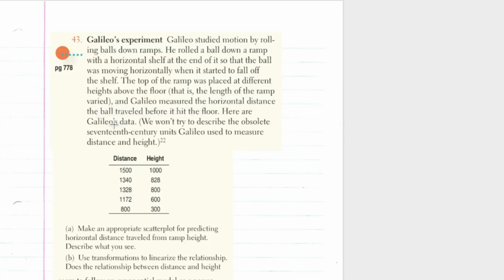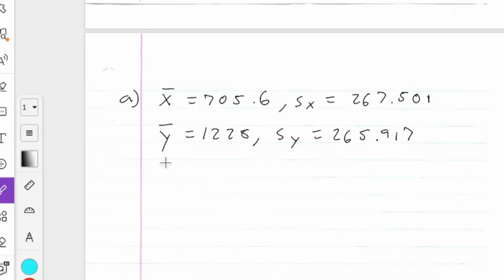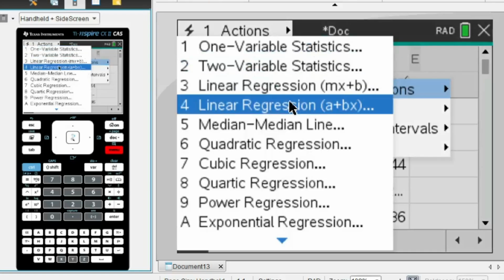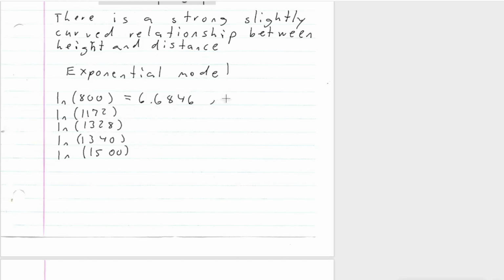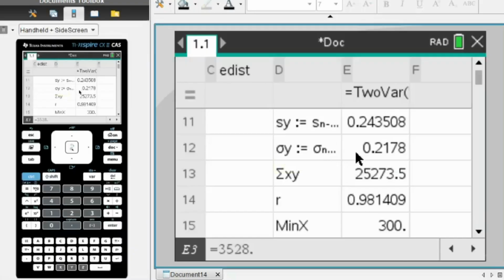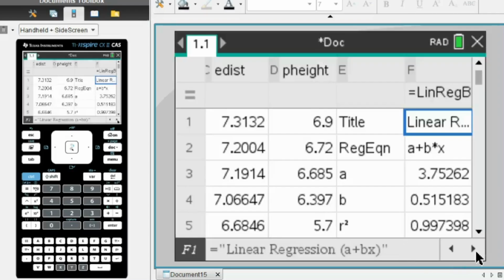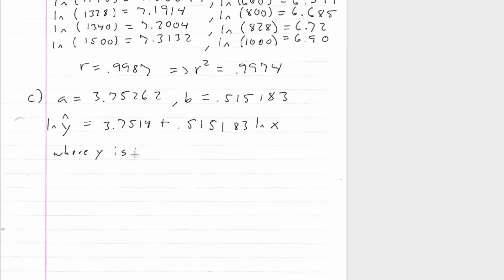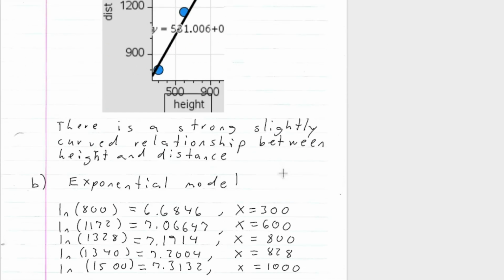Exponential and Power Model for Linear Regression